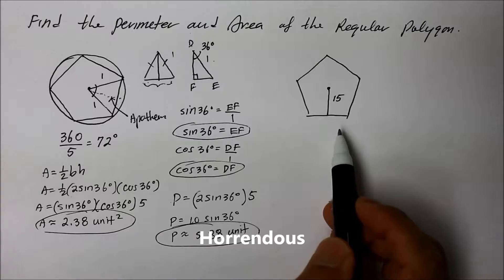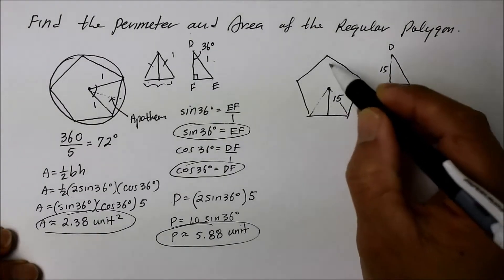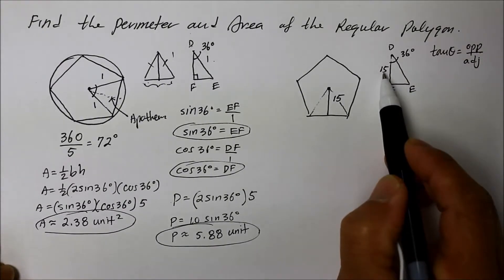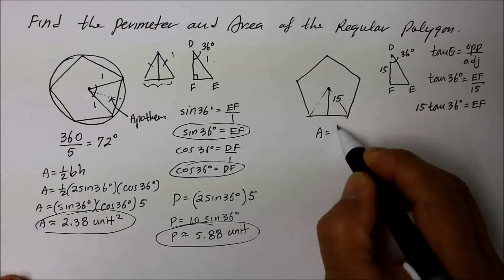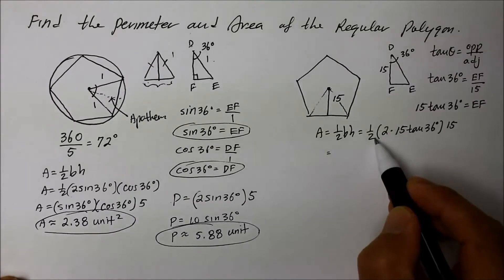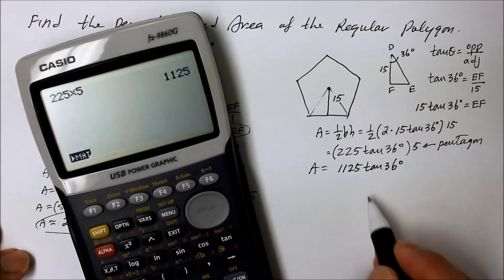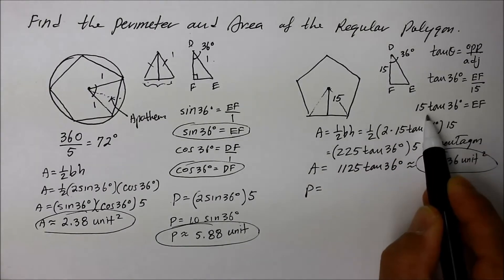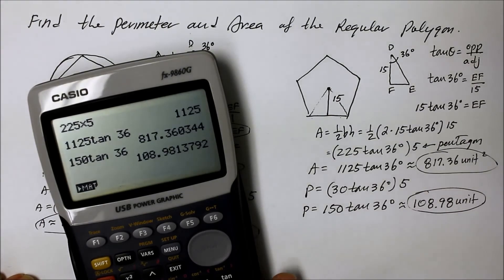801 GE Part 2 Find Area and Perimeter of Pentagon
This instructional video demonstrates how to find the area and perimeter of a regular pentagon given either the apothem or
the side (chord).